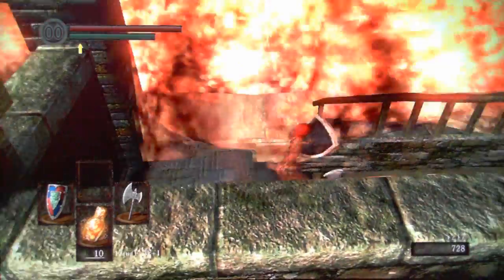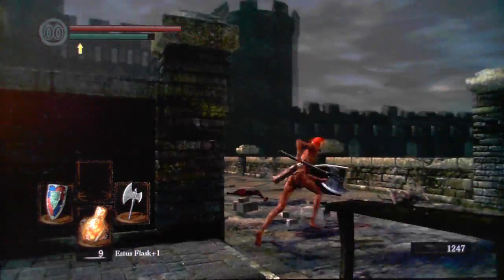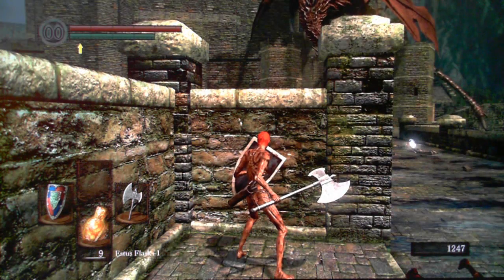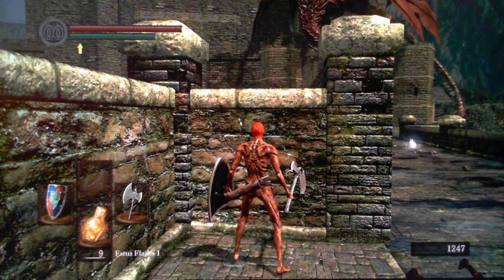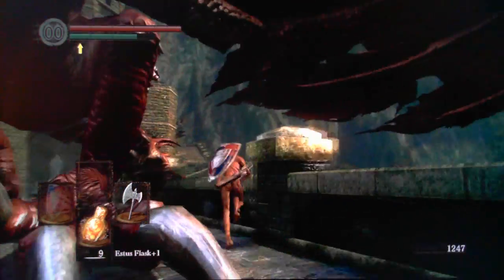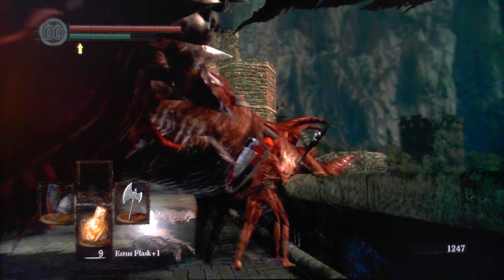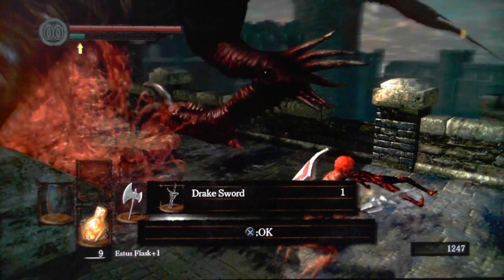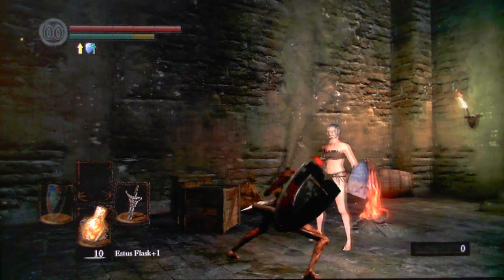Chopping off the Hellkite Wyvern's Tail - No Arrow Method - Dark Souls 04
Using a battle axe to get the drake sword so you don't have to cheese it off with arrows.

Props to EpicNameBro for the arrow method video!  And props to Twilight for his crazy speedrun where I first saw this method!